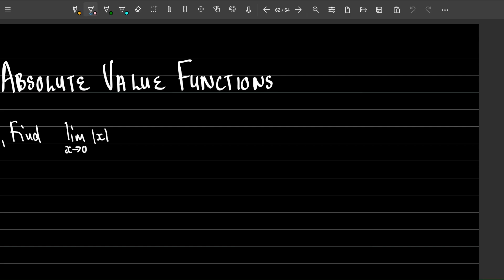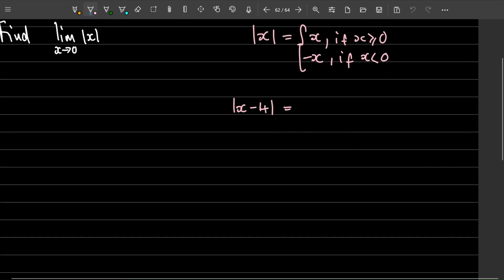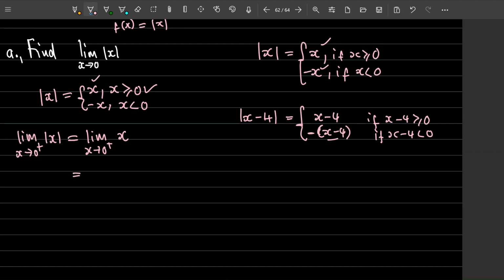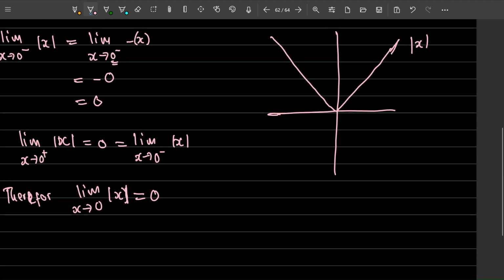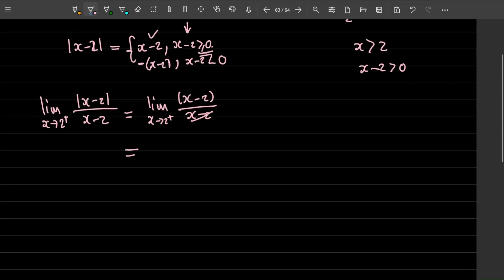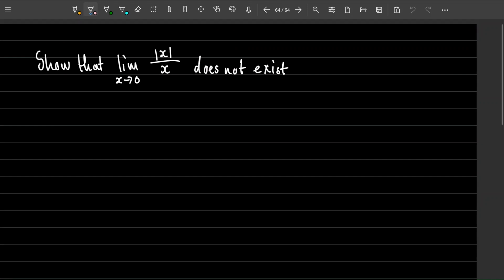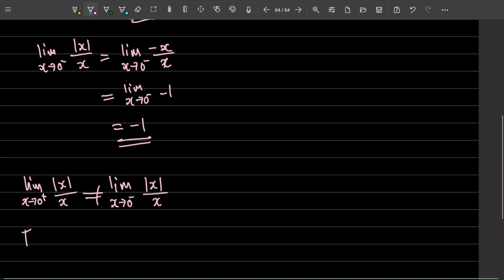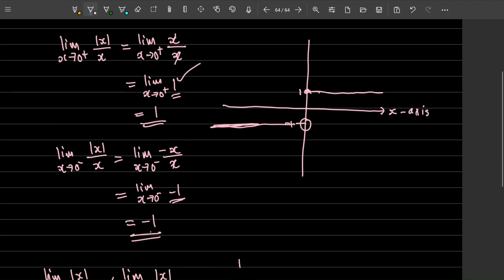Solving Limits Using Method Of Comparing Right Hand And Left Hand Limits Part 2 Absolute Value Fun